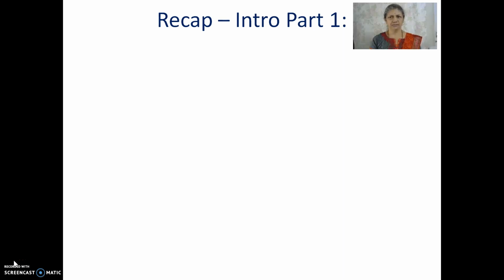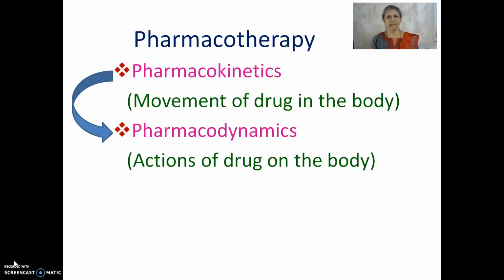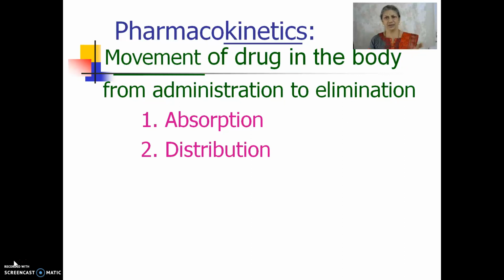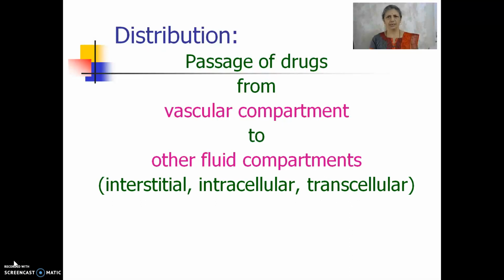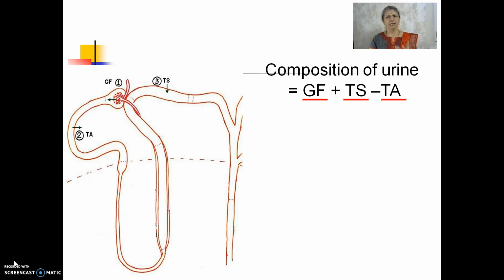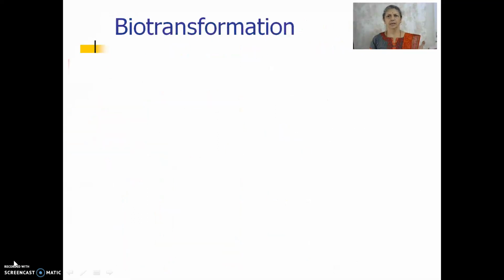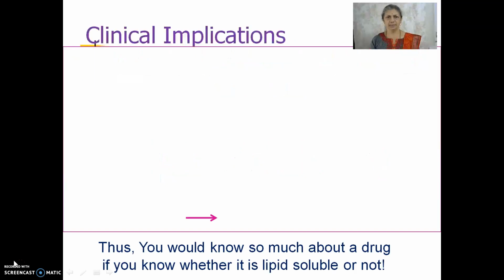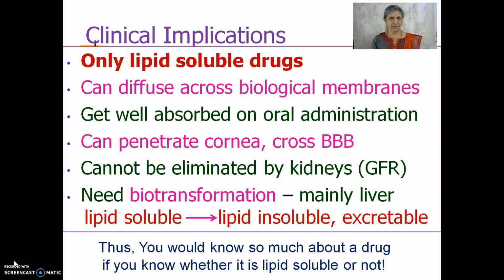Introduction to Pharmacology - Part 2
Learn how understanding the implications of lipid solubility on pharmacokinetics and pharmacodynamics makes understanding and remembering drugs so much easier.

for more videos and sample practice questions.